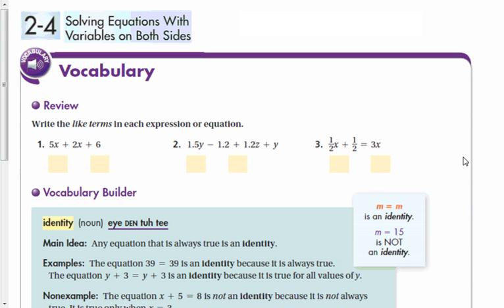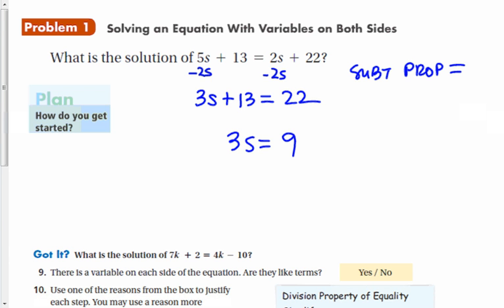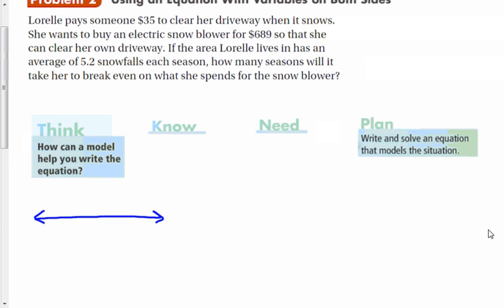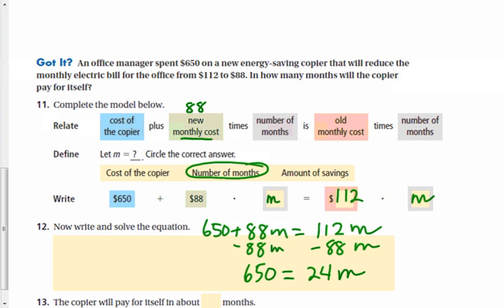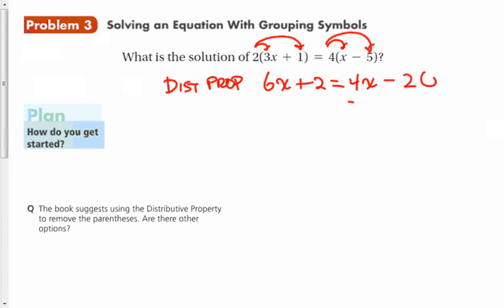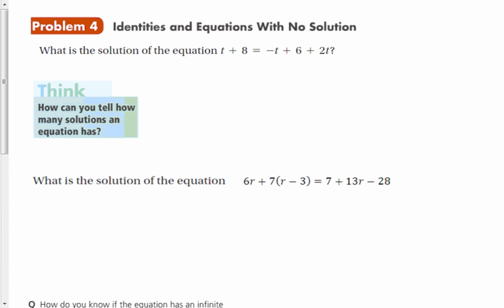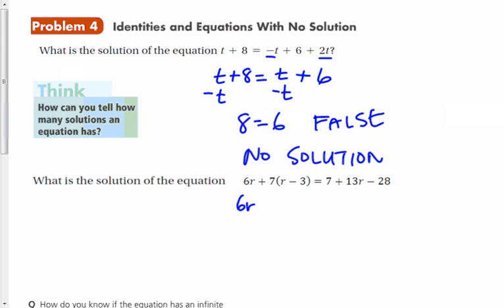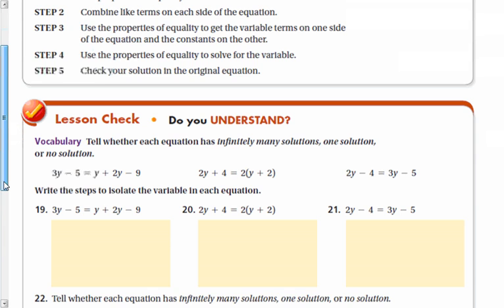Lesson 2 4